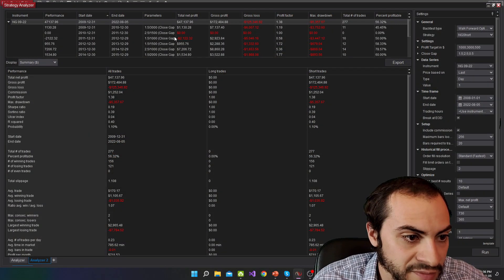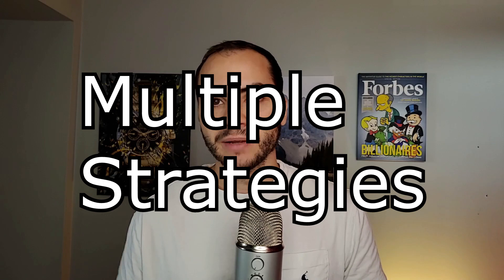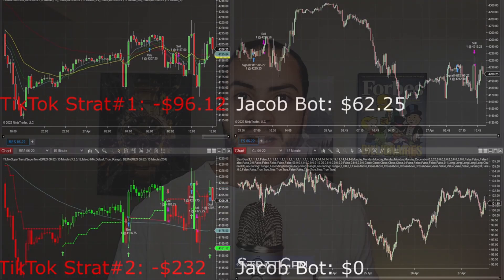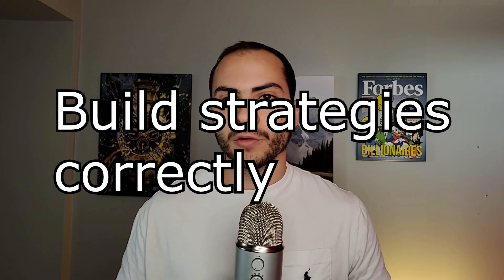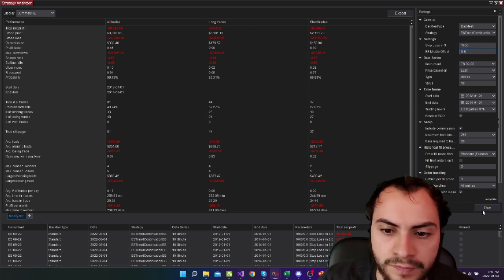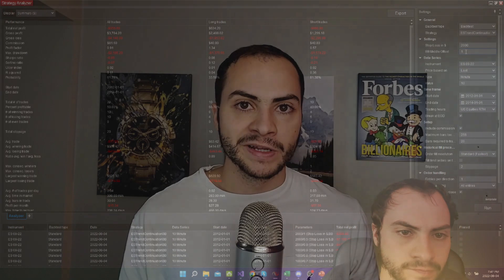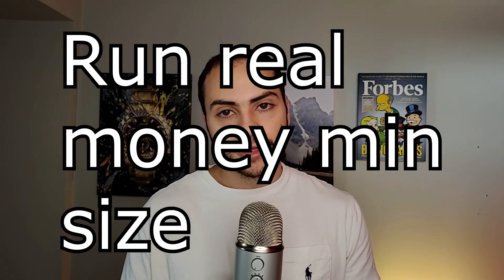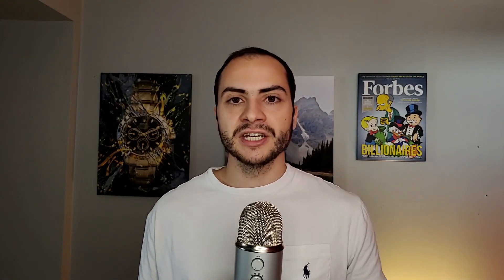$1000/month Automated Trading Side Hustle